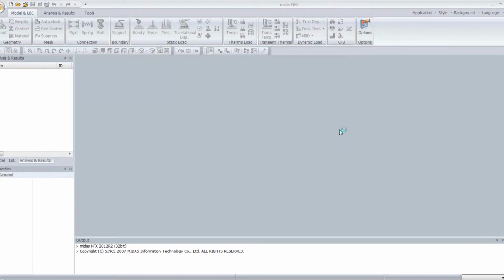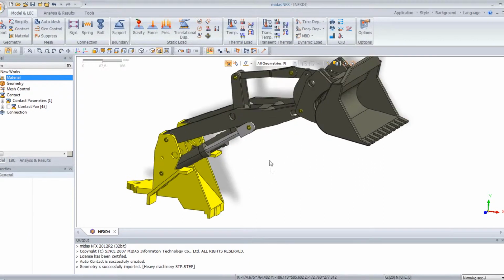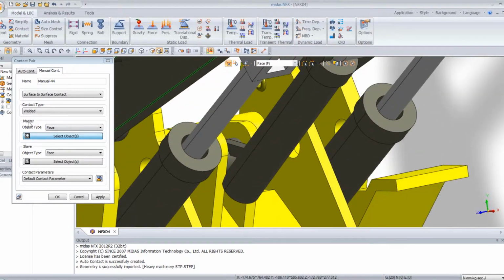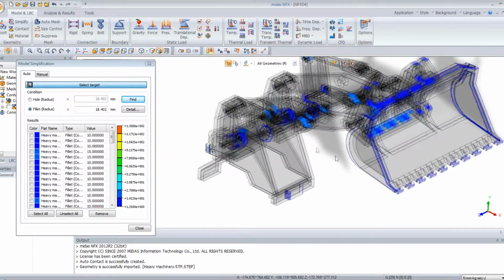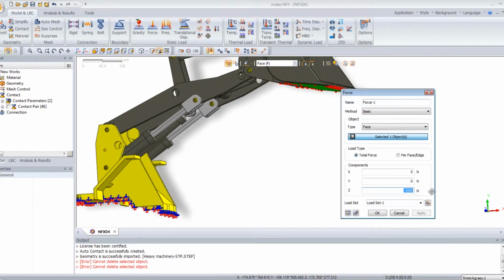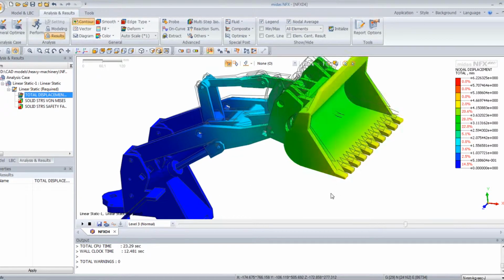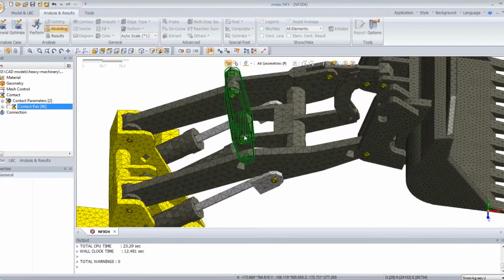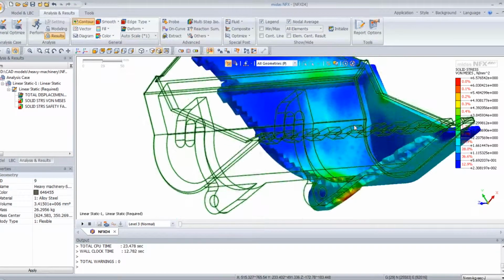Heavy equipment Analysis tutorial on midas NFX mechanical CAE solution.wmv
This tutorial is about simple static analysis of heavy equipment material using midas NFX.

Static analysis on big assembly models can be easily done using Auto-contact, simplification and auto-mesh features.

With contact manager, contacts already assigned to your model can be easily modified. Also, sliding contact can be considered into linear static, modal and buckling analysis.

Model Simplification: sometimes, the CAD model you want to analyse contains a lot of small holes and fillets which you don't really need for the analysis (they don't provide any mechanical resistance to you model). By simplifying them automatically, you will obtain better mesh and better analysis results.

Auto-mesh of midas NFX (Designer mode) provides 3 types of solid mesher: Default Tetra Mesher, High speed tetra mesher and Hybrid tetra mesher. midas NFX provide very good mesher so you won't have any problem with your mesh creation.